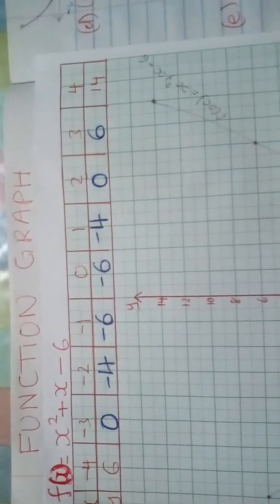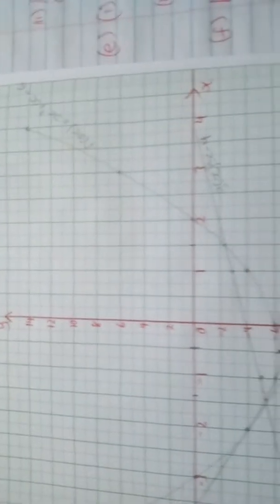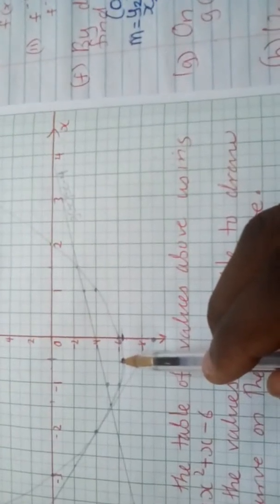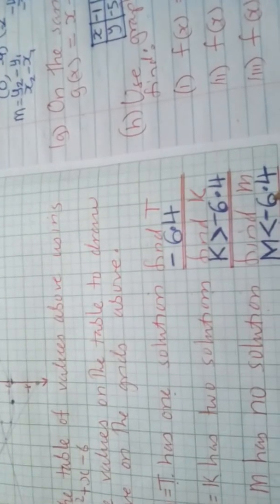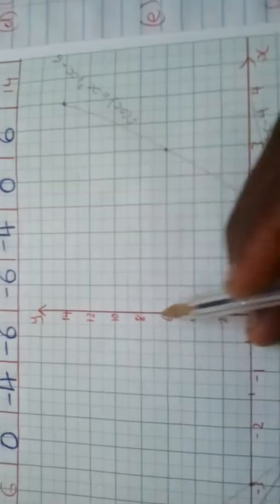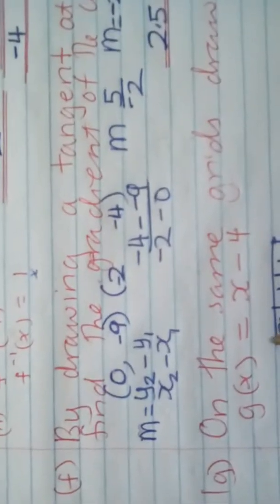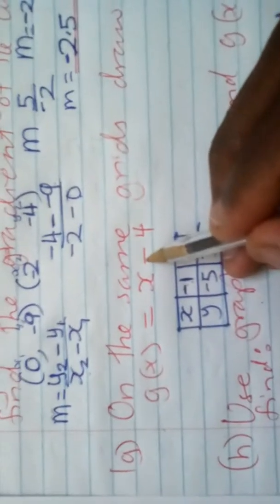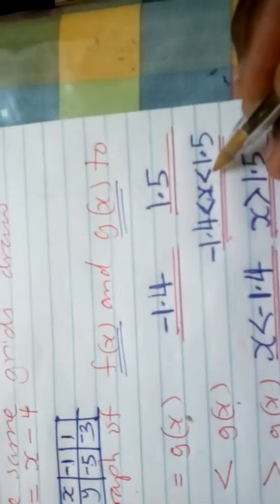IGCSE function graph qtn